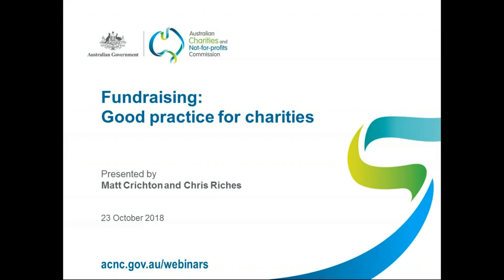Webinar - Fundraising: good practice - 23 October 2018